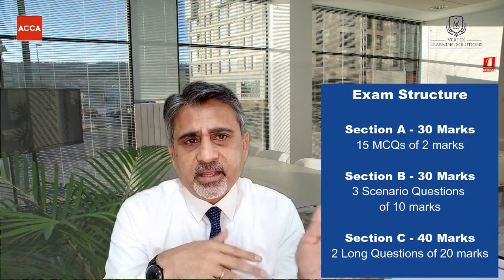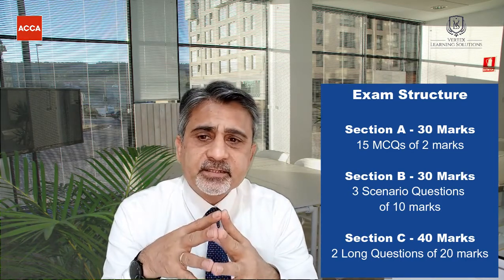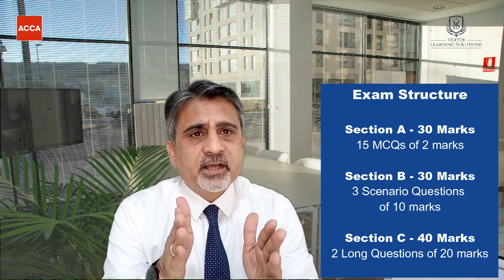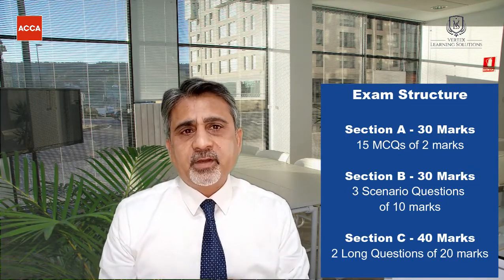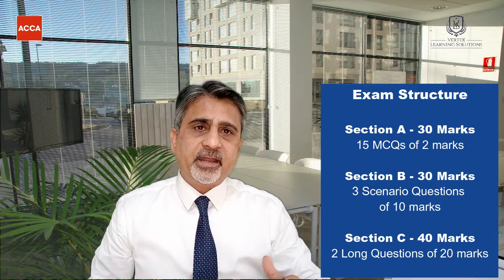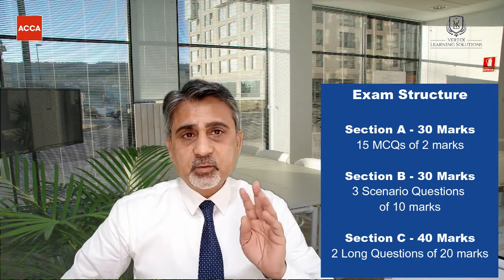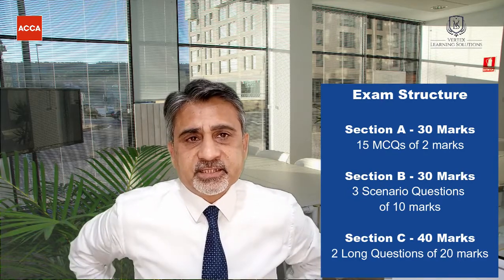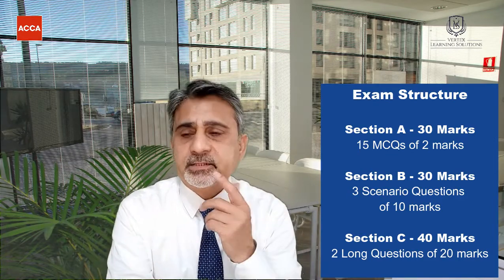ACCA FM (F9) | Introduction To Financial Management | Overview About F9 structure, exam, etc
In this video, our expert trainer will talk and give brief introduction about  ACCA FM (F9) Financial Management exam structure, syllabus, study plan, and how to pass the exam.

ACCA FM (F9) More important videos;

About Vertex Learning Solutions;
Vertex Learning Solutions has been committed to providing international education for over a decade.

We provide online exam preparation courses for ACCA (UK), CMA (USA) and CIA (USA). We help students and accounting and finance professionals from around the globe to pass their professional qualifications as well as excel in their professional career.

We provide On Demand as well as Live Online courses. For On-Demand courses we use our Learning Management System (LMS) for delivery of our training courses. Our LMS contains all the necessary features which are needed by the teachers and students during the educational process.